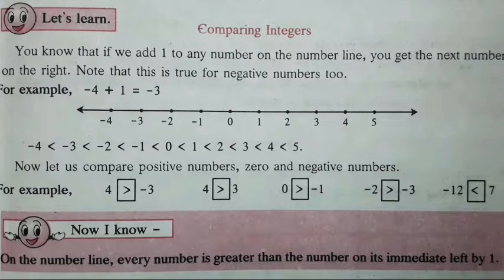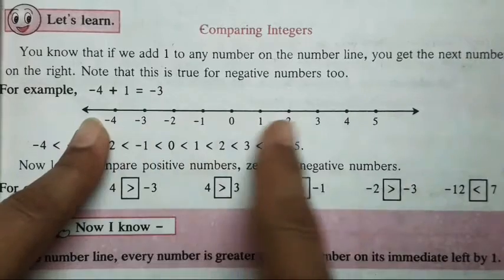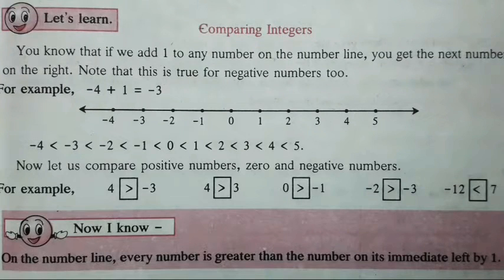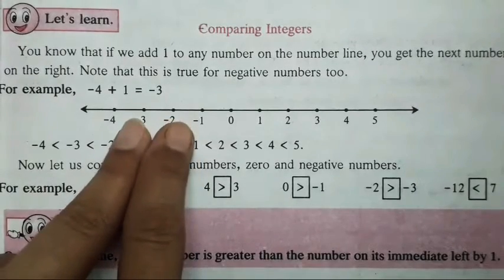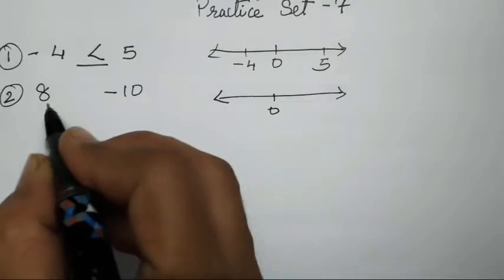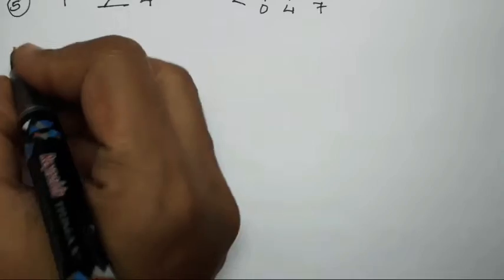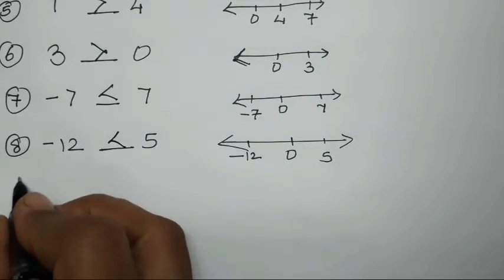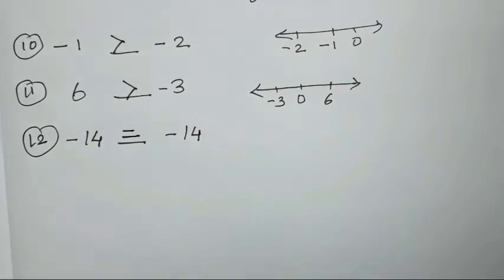Integers | class 6 maths chapter - 3 practice set - 7 | comparing integers | archana godse padwal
IN TODAYS VIDEO WE WILL STUDY ABOUT ANGLES .

PRACTICE SET 3 WILL BE COMPLETED JN THIS VIDEO.

IN THIS VIDEO I HAVE TAUGHT THE CHAPTER 3 INTEGERS.

PRACTICE SET 4 SHOWING POSITIVE N NEGATIVE INTEGERS ARE SHOWN IN THIS VIDEO .

DEFINATIONS ARE.GIVEN FROM THE TEXTBOOK .

FORMULA RELATED PROBLEM SUMS ARE SOLVED FROM THE TEXTBOOK .

SUMS ARE FROM THE TEXTBOOK SO STUDENTS CAN RELATE TO IT AND UNDERSTAND THE CONCEPT PROPERLY.